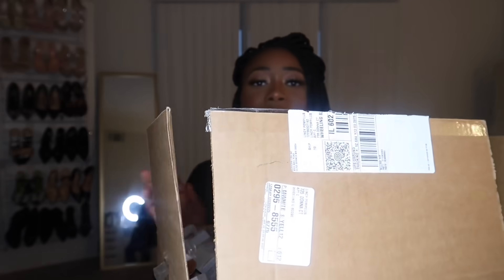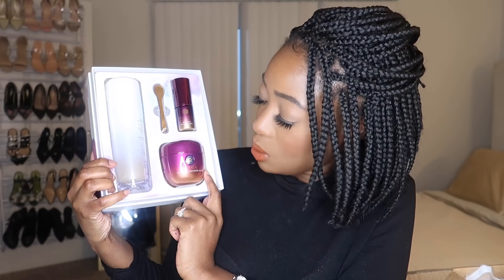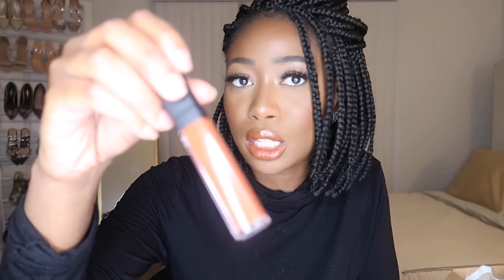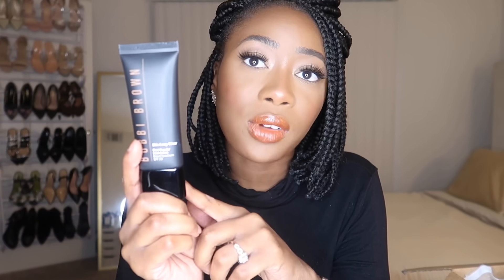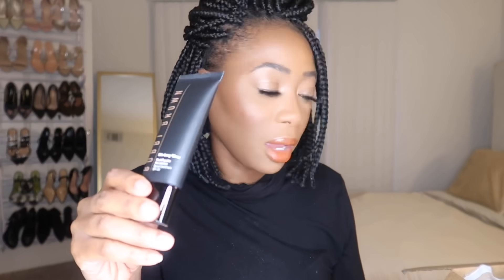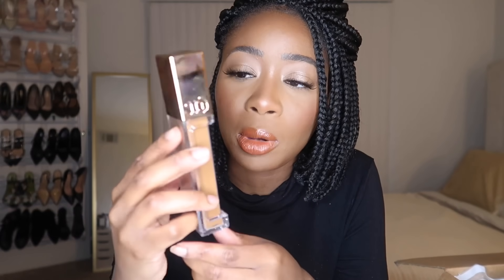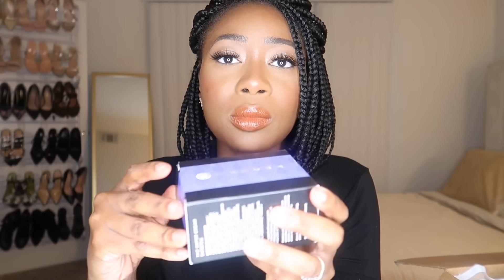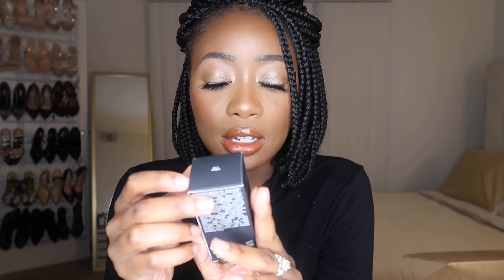Sephora VIB Spring Sale Haul (part 1)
Thanks for stopping by! These are a few goodies I picked up from Sephora and I thought I’d share them with you.

Murad Post Acne Gel
The Ordinary Hyaluronic Acid 2% + B
Nars Liquid Blush, Torrid
Armani Luminous Silk Concealer
Luna 2 mini
Sephora Collection Matte Blush Poppy
Sephora Collection Matte Blush Tiger Lily
Smahbox Photo Finish Setting Spray
Caudalie Beauty Elixir
Huda Beauty Lip Stick
Tatcha Pure One Camellia Oil Cleanser
Bobbi Brown Skin Long-Wear Fluid Powder Foundation, Almond
Amika Souldfood Mask
Urban Decay Stay Naked foundation 70CB
Lancome Teint Idol Ultra Longwear Stick 510
Olehenriksen The Clean Truth Foaming Cleaner
Tatcha Violet-C Radiance Mask
Tatcha The Essence
Tatcha Violet-C Brightening Serum

Nars Foundation- Manaus
Fenty Pro'filter- #440
Urban Decay Stay Naked - 70CB/80NN
Pat Mcgrath Skin Fetish - Deep30
Lancome Teint Idol- 510 suede C
Dior Backstage and Body- 6.5 Neutral
L'Oreal true match - N8 Cappuccino
L’Oréal fresh wear - sienna
Bobbi brown skin long-wear weightless foundation- Almond
TooFace Born This Way- Mahogany

Hey loves! I'm a career woman, a mother, and beauty lover. On my channel, you'll find all things motherhood, beauty, and lifestyle!

Let’s connect!